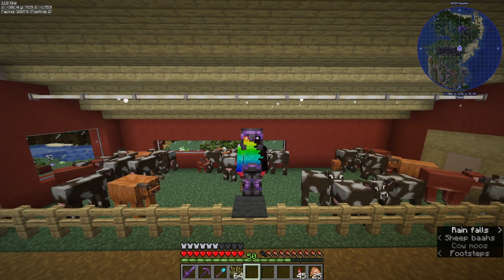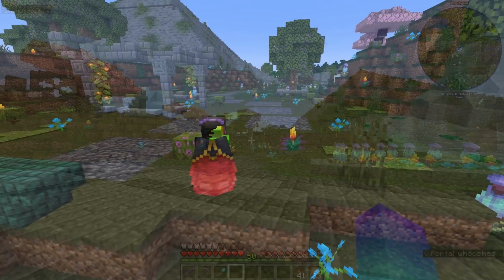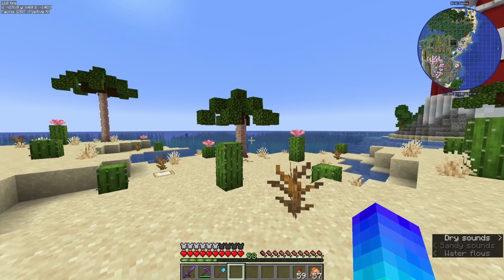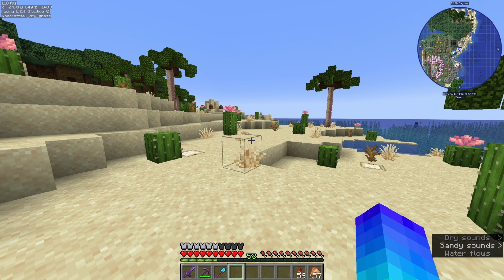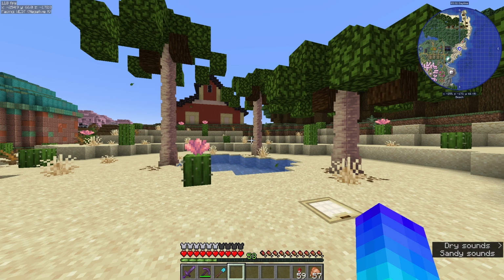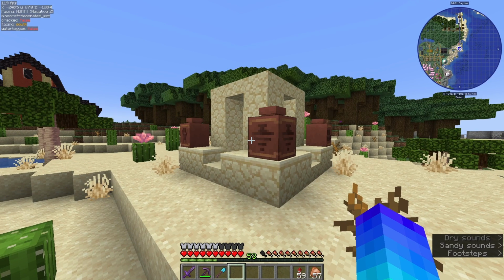Let's build a mini desert!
It's time to put the new blocks to use! With firefly bushes in our swamp project, and a new desert on our home island, I am so ready to take advantage of 1.21.5!

My world was created in Minecraft 1.18 and is currently running on Minecraft 1.21.5. I use the Fabric loader and the Fabulously Optimised modpack for performance purposes. Other mods I have installed are: BetterF3, Freecam, Journeymap, Litematica, Logical Zoom, MiniHUD, Replay Mod, Shulker Box Tooltip and Universal Graves. I also use the armor statues datapack for custom armour stand designs and invisible item frames.

Most of these mods are quality-of-life and/or utility mods. However, Journeymap is my map tool (because I hate not knowing where things are) and Universal Graves is a tombstone mod, where you leave a tombstone instead of your stuff flying everywhere when you die (because I have deleted countless Minecraft worlds after dying, and I needed to change something so I could actually keep a world and not rage delete it!)